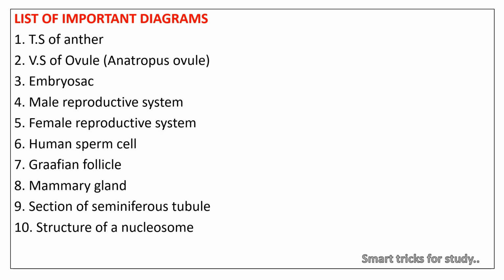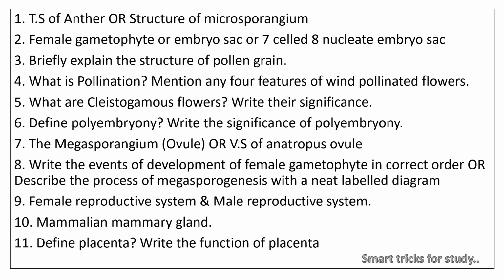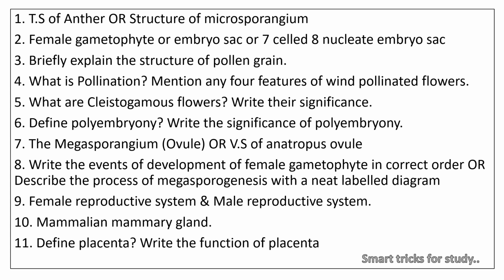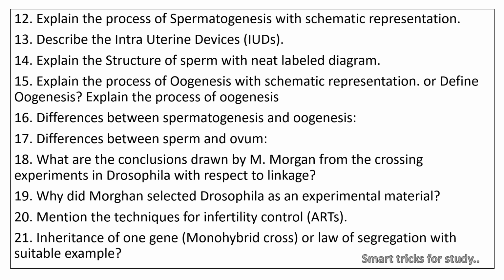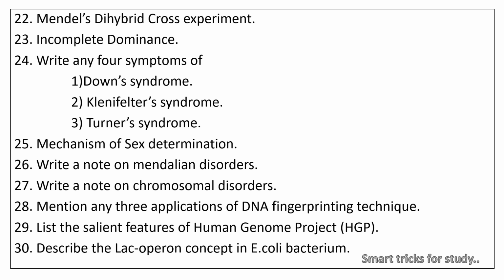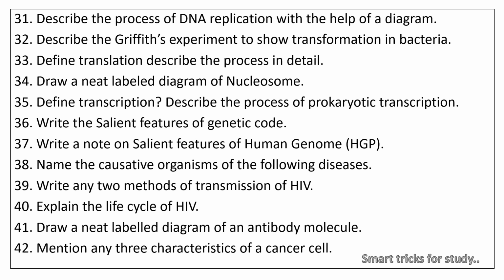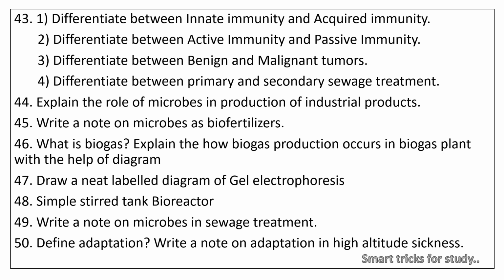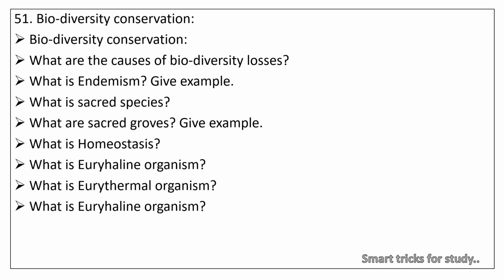24 Important Biology Questions - Class 12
Class 12 Biology | 2nd PUC Biology Important Questions & Diagrams | Passing Package 2025

Ace your 2nd PUC Exam with 60 marks fixed strategy! Get the most questions for board exam preparation, ensuring high score. Don't miss this crucial Biology guide covering key topics, repeated questions, and expert tips. Perfect for 2nd PUC students aiming for Success!

Chemistry class 12 important questions 2025
12th chemistry paper board exam 2025
Physics paper 12th class 2025
Chemistry model question paper 2025 class 12
Chemistry class 12 paper solution 2025
Biology question paper 2025
Class 12th biology board paper 2025
Biology exam 12th 2025 review
2025 final exam question paper
Zoology public question paper 2025
Class 12 biology blueprint 2025
Class 12 biology pyq board 2025
Jkbose class 12th biology guess paper 2025
Biology passing package 2nd puc 2025
2nd puc biology fix questions 2025
Biology pre final  question paper 2025
Tamil 12th important questions 2025
Class 10 annual exam question paper 2025
10th class math paper 2025 final paper in 2025
Pre final exam paper 2025 10th class biology
Biology important questions class 12 2025
12th important questions 2025
Todays biology paper solution 2025
Hsc important questions 2025
Class 11 jkbose biology paper 2025
PUC 2 karnataka board Model Questions paper 2024
PUC 2 karnataka board Model Questions paper 2025
class 12 karnataka board Model Questions paper 2025
class 12 karnataka board Model Questions paper 2024
Physics paper 12th class 2025 pre board
class 12th physics pre board 2025
12th board exam 2025 physics question paper
pre board exam 2025 class 12 physics paper
2nd puc Physics Important questions 2025
2nd  puc model question paper 2025 karnataka board
class 12 physics
2nd PUC physics important derivations
2nd PUC physics important Questions 2025
Karnataka puc 2nd year important questions
most imp questions of physics class 12
12 important questions physics 2025
2nd puc Chemistry preparatory questions paper 2025
class 12th physics notes
2nd  puc model question paper fill in the blanks 2025 karnataka board
fill in the blanks physics
puc 2 fill in the blanks 2025 exam
class 12 physics last 10 days strategy
state board wale bhaiya 12th
physics class 12 hsc
state board wale bhaiya class 12
10 days physics strategy class 12
12 english paper 2025 important questions
imp questions of physics class 12 hsc board 2025
physics hsc
physics 12 important questions 2025
class 12th hsc board physics most important questions 2025